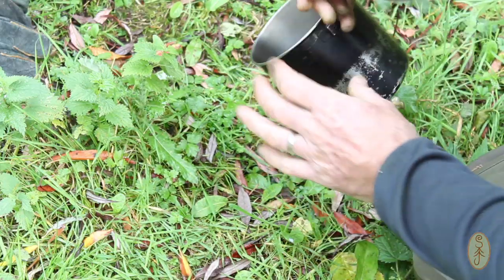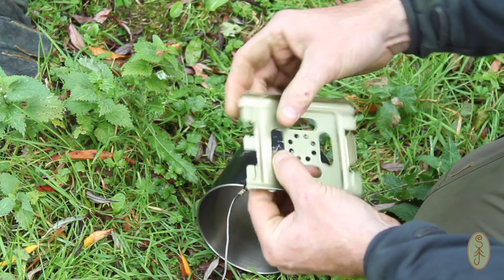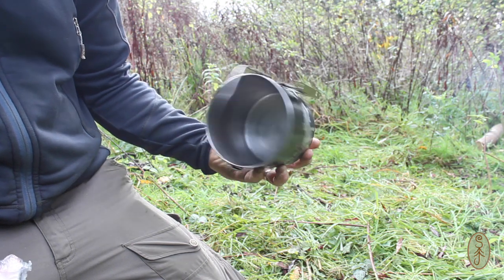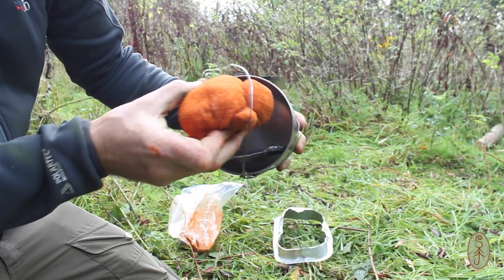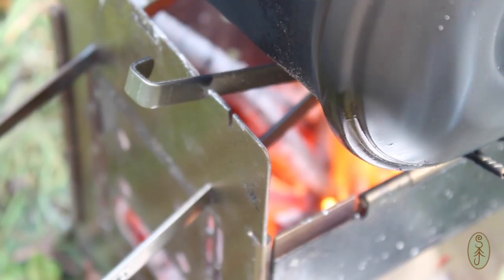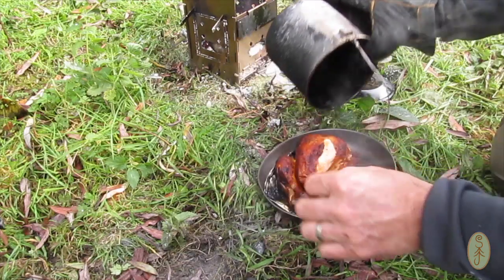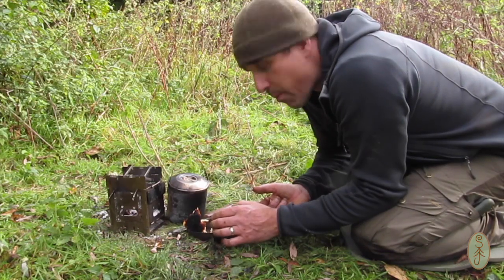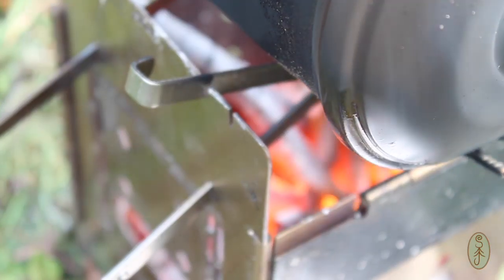Roast a Chicken in a 12cm Zebra Billy Pot? Yes You Can!!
Hi, in this video I will be roasting a whole chicken in a 12cm Zebra billy can/pot over my Firebox twig stove.  Ideal for solo trips when you don't want to carry a bigger pot or a dutch oven and weight is critical, you can roast your favourite meat or fish over your stove and enjoy a more varied camp diet! For more ideas on how to cook with your Firebox stove and roast using the larger Zebra billy cans, check out the FireboxStove channel.